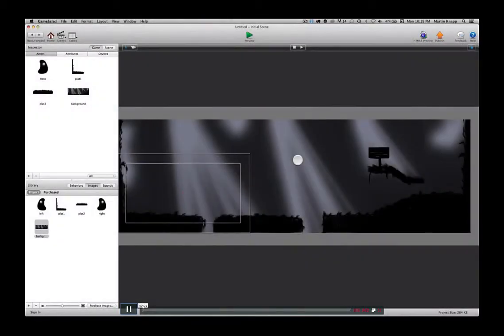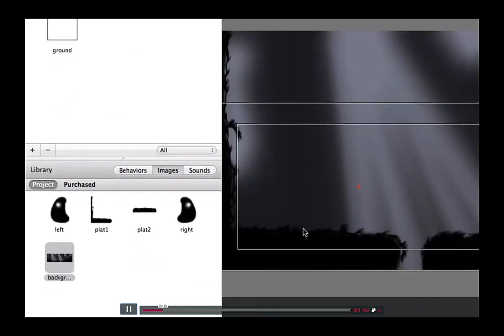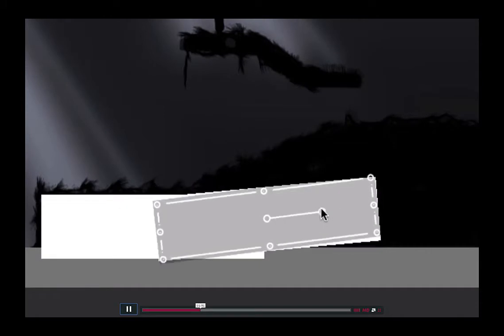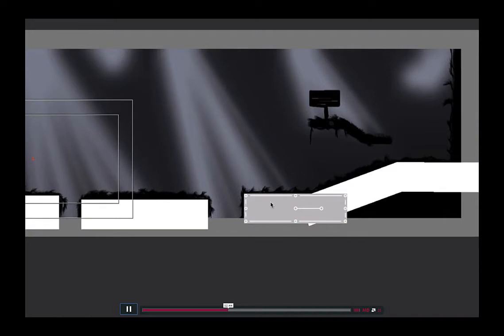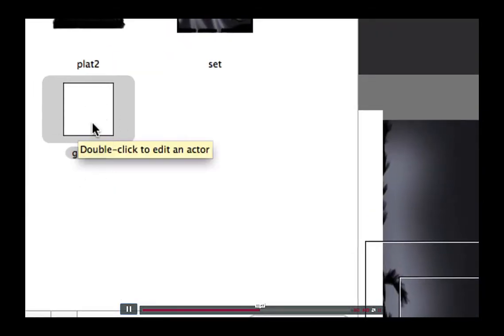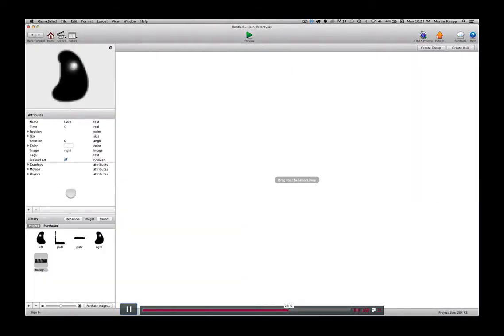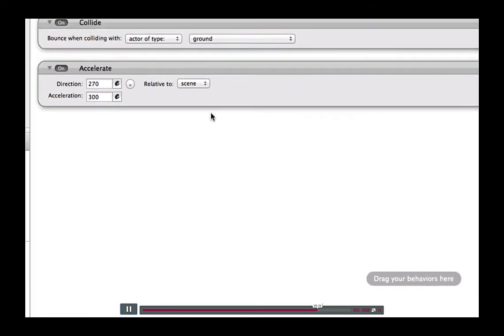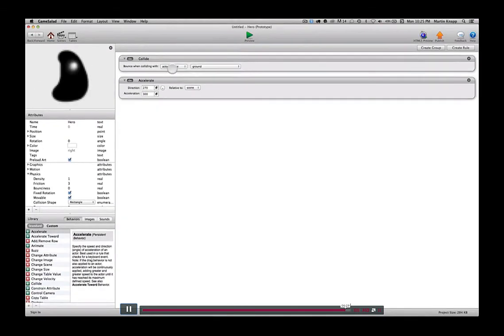Setting Up Gravity